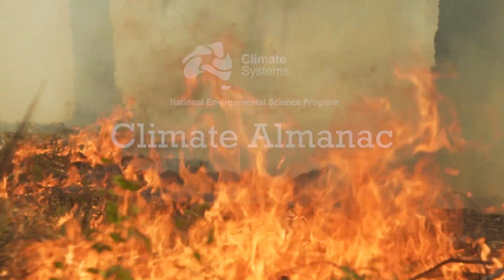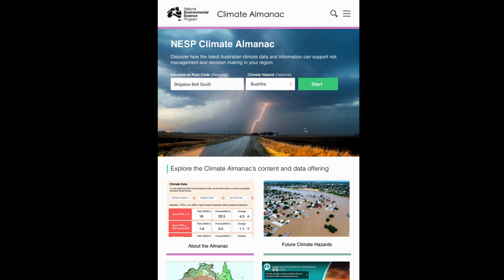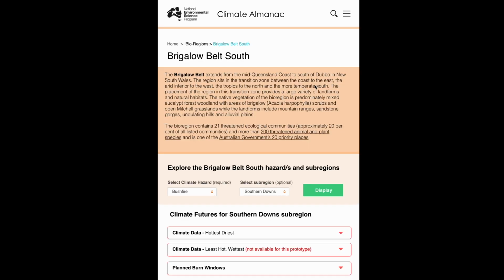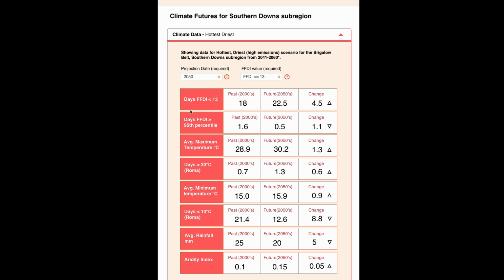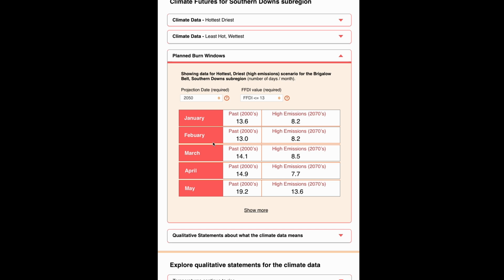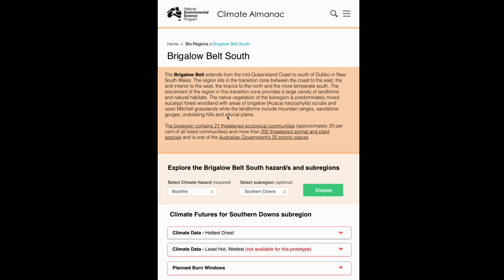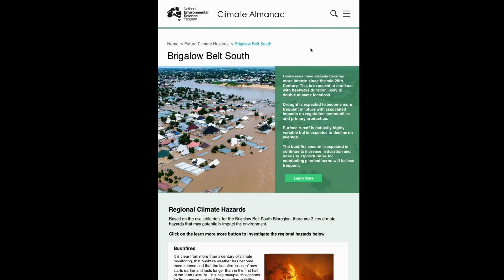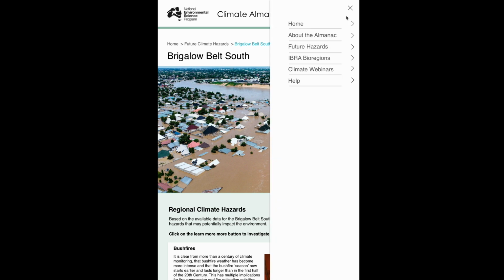Climate Almanac portal tutorial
Discover the Climate Almanac portal in this user-focused tutorial. This video highlights key features, showcases insights from the User Experience Report, and demonstrates how the portal will support researchers, policymakers, and anyone interested in climate information.

Developed through the NESP Climate Systems Hub.